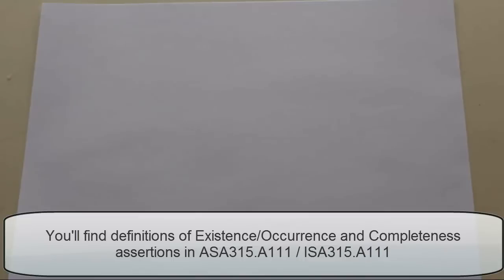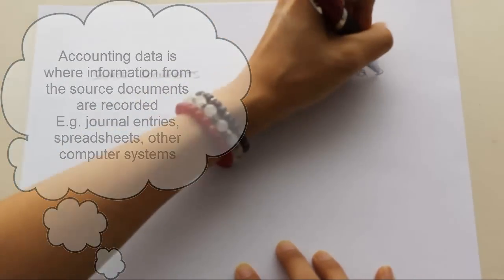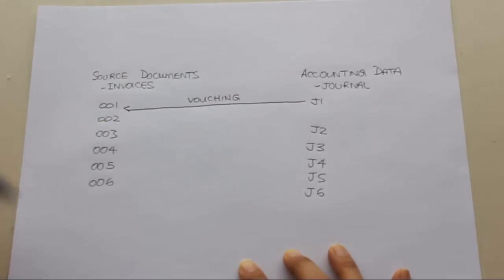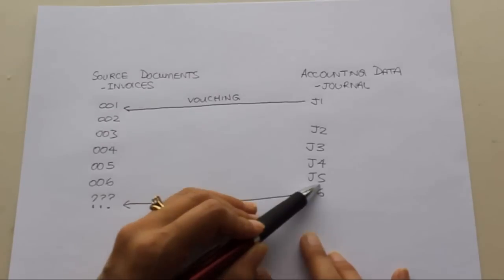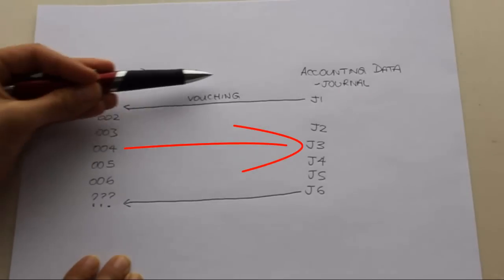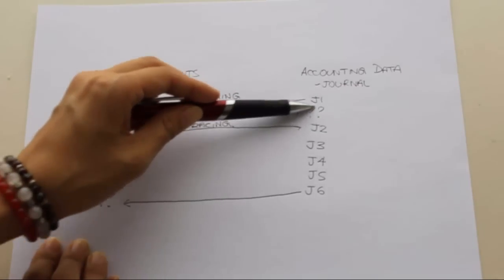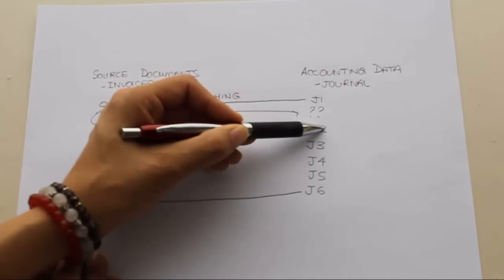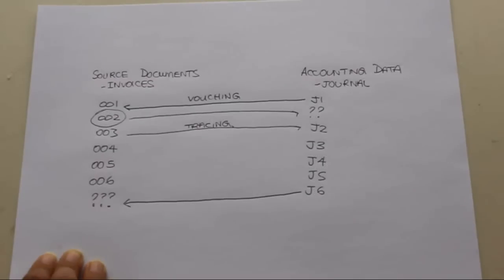What is the difference between vouching and tracing?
Learn about the difference between the audit procedures of vouching and tracing, and understand their different purposes